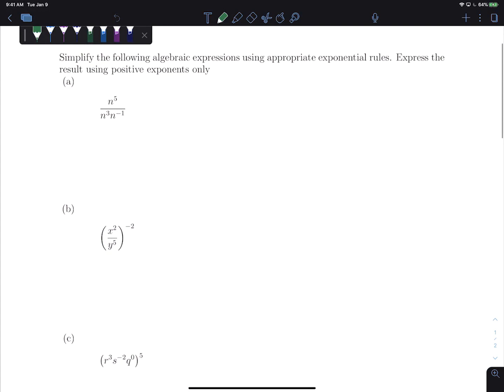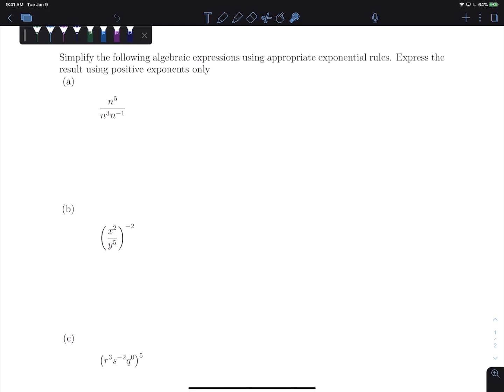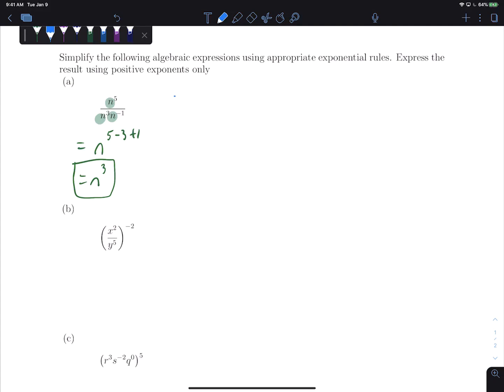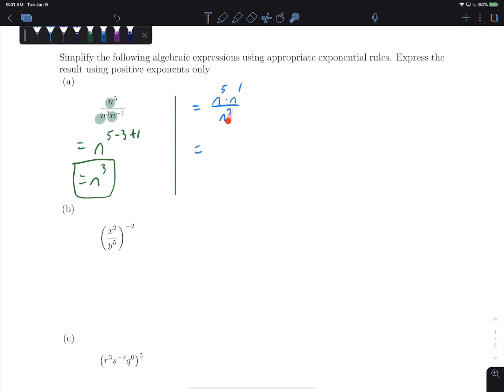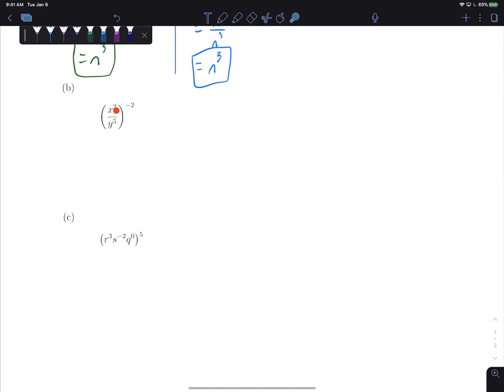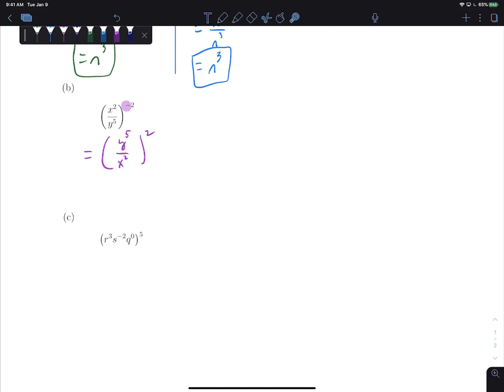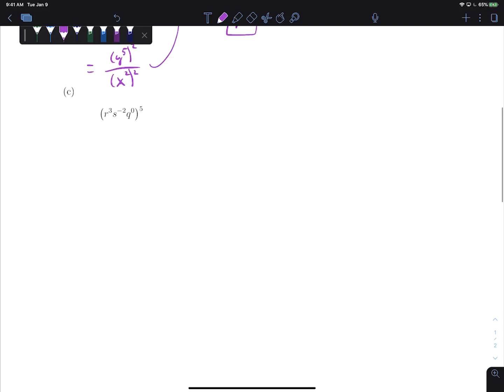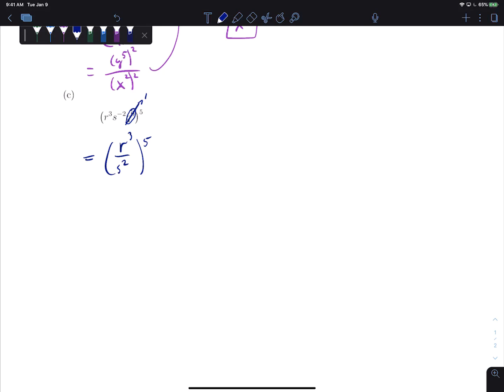1314 Un5 S2 Ex5 Simplify Exponential Expressions